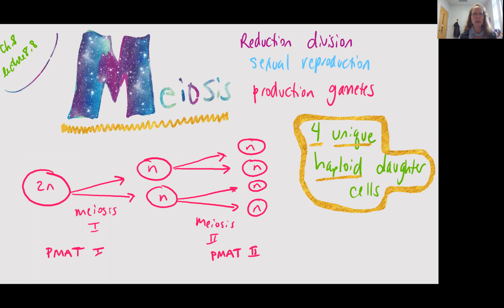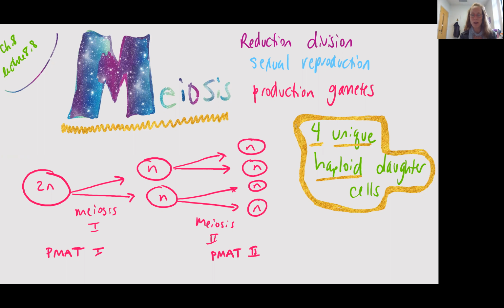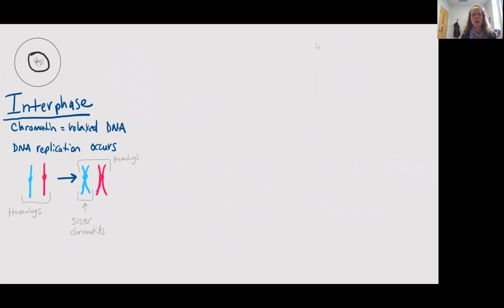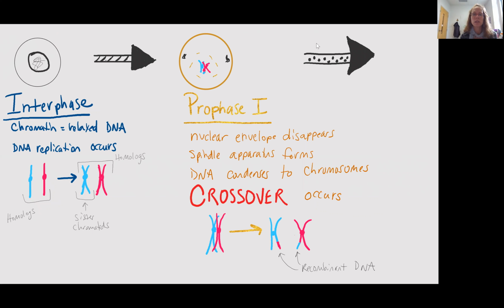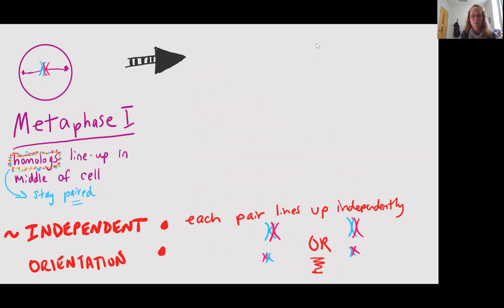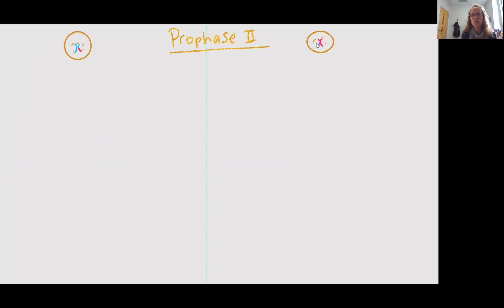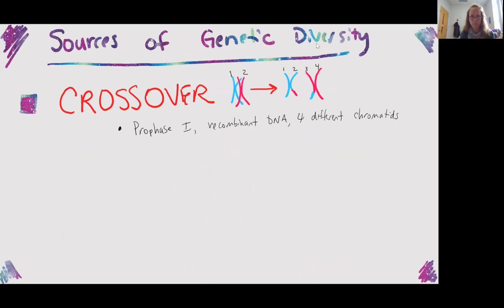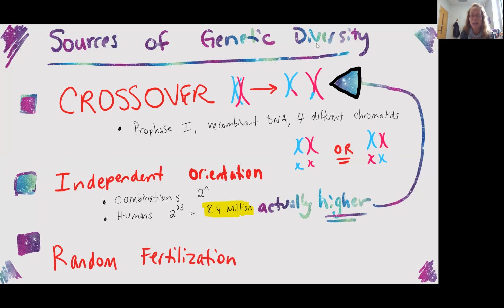Bio 1010 Lect 8.8 Meiosis